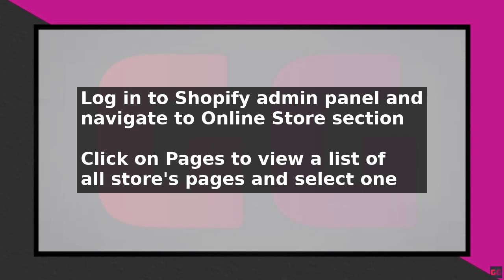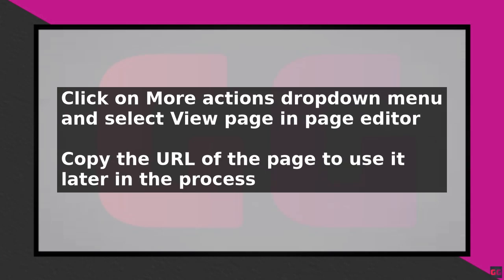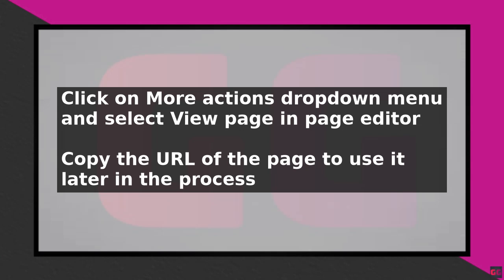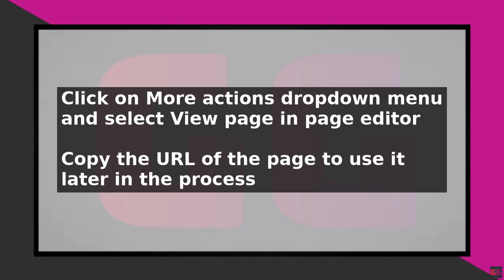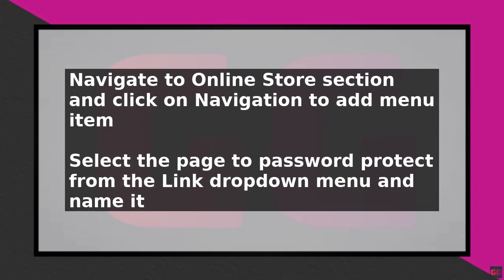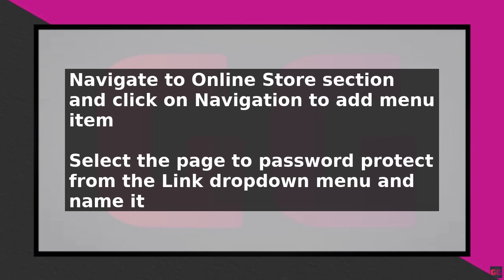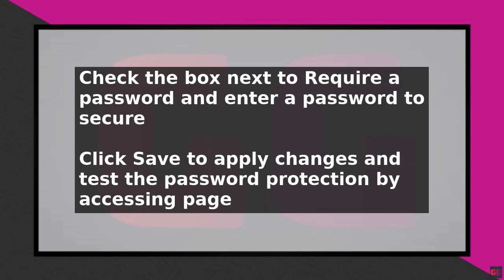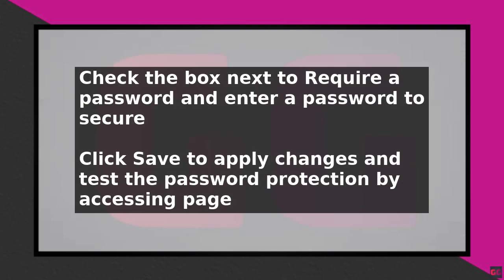How To Password Protect A Page Shopify Tutorial (2025)